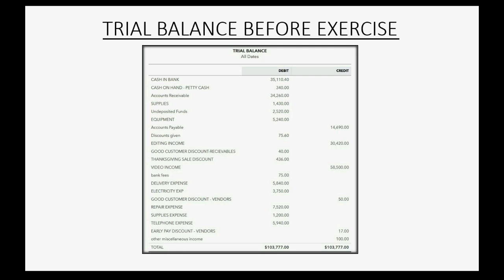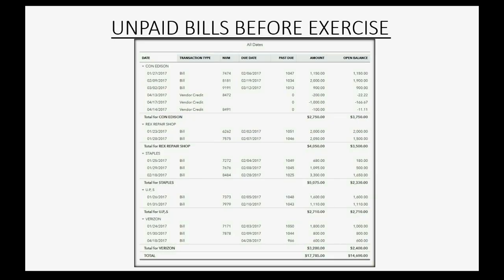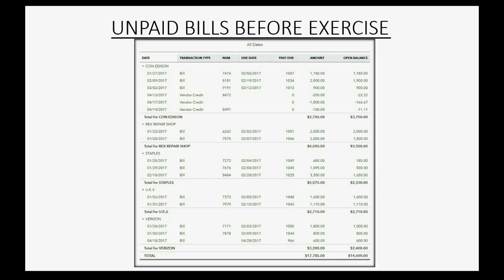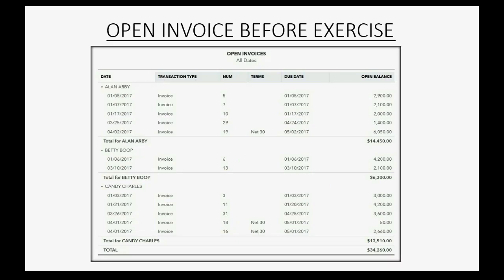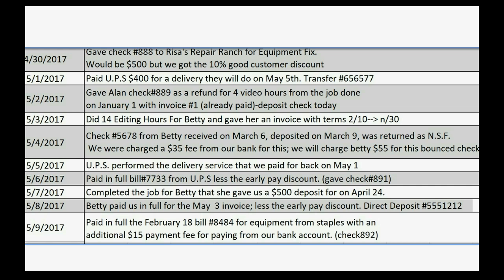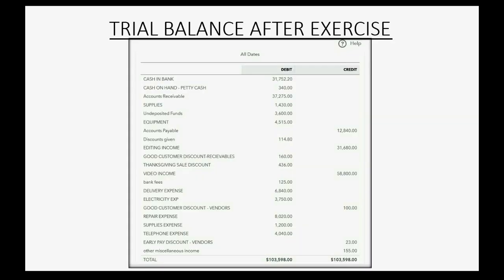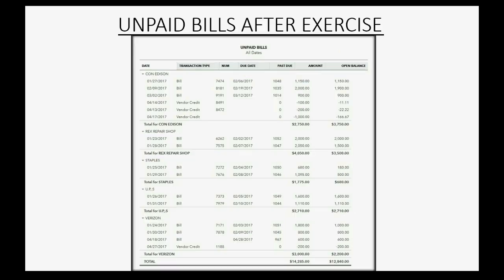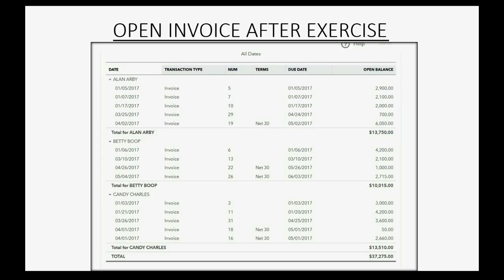QuickBooks Online Receivables And Payables Practice Exercise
In this QuickBooks Online Training tutorial, you will practice all the advanced accounts receivable, accounts payable transactions that you have learned in this QuickBooks Online Advanced Playlist. This will determine how much you understood and remembered about your advanced QuickBooks online playlist course. You should compare your results in your QuickBooks online account with the results I n the practice QuickBooks video to make sure you have the same money amounts both before and after the exercise practice set.

Here are the UPDATED advanced receivables and Advanced Payables Courses..
Updated all payables… .

This QuickBooks YouTube Playlist will show you every advanced topic in QuickBooks Online. If you know QBO basics, you can follow every video in this playlist step-by-step and become an expert in QuickBooks Online. Every advanced type of transaction or challenging QuickBooks online situation will be addressed in this learn QuickBooks Online training video tutorial instruction series. There is a QuickBooks solution to every QuickBooks problem and an answer to every QuickBooks question. This playlist is the best QuickBooks help there is.

Check Out The main most popular QuickBooks Online Tutorial of All Time here on YouTube………..